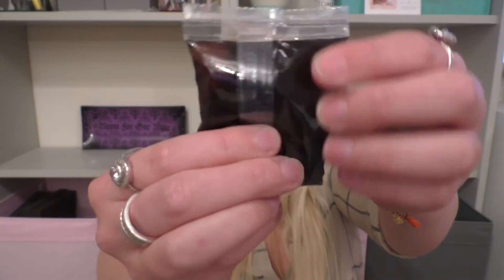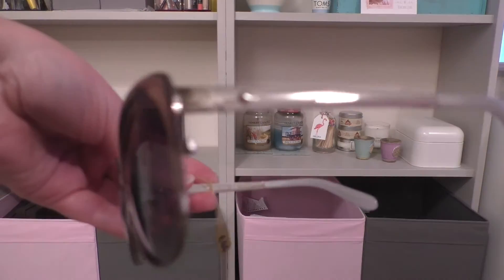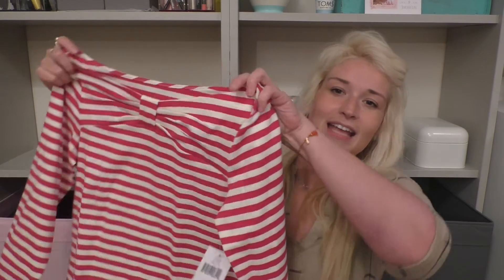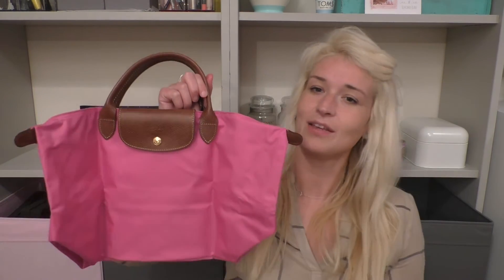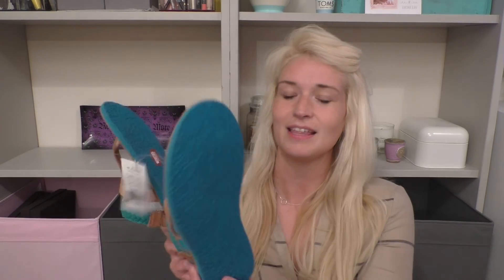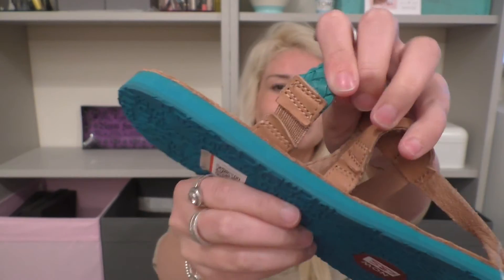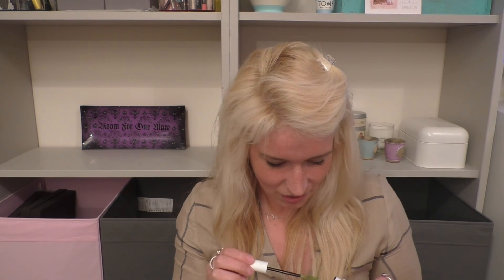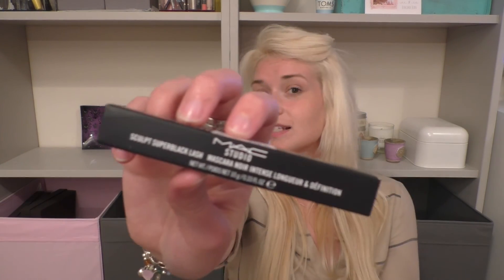Designer Outlet Haul, Kate Spade, Longchamps, Ugg, Cosmetics!